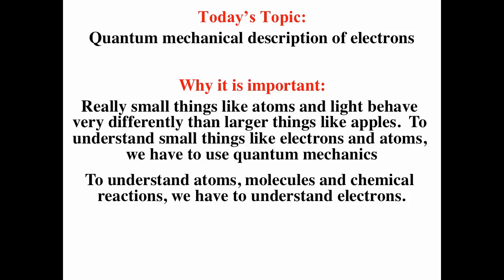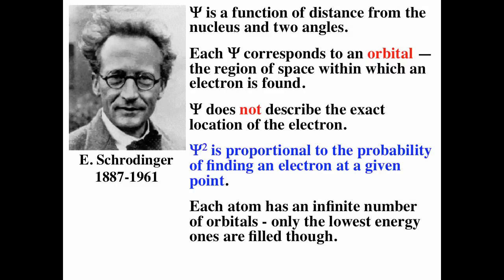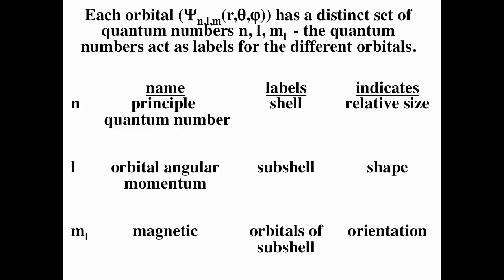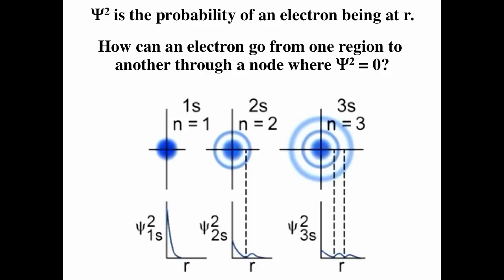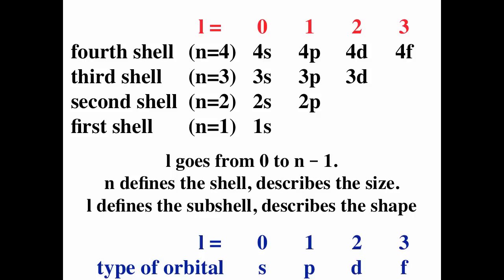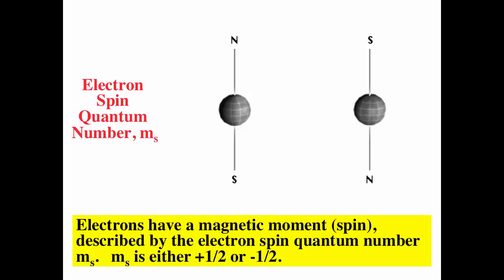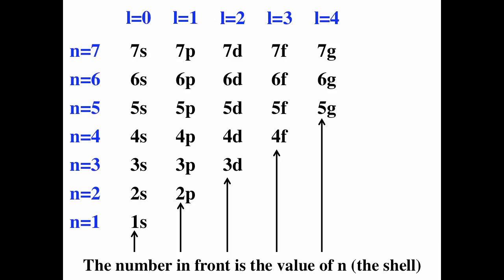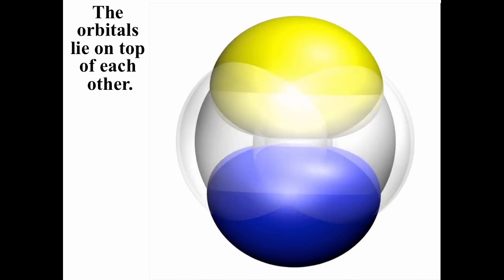Quantum Mechanic Description of Electrons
This video presents the quantum mechanic description of electrons in atoms.

Table of Contents:

00:27 - What I want you to be able to do with today’s information:
01:11 -
05:21 - l Quantum Number
05:40 -
07:45 - p Orbitals (l=1)
07:57 -
08:42 - Quantum Numbers
09:52 -
11:58 - Electron Spin Quantum Number, ms
12:35 -
13:33 - Quantum Numbers
13:43 -